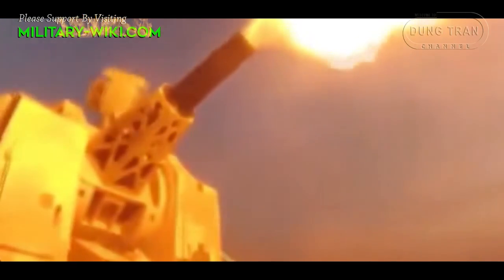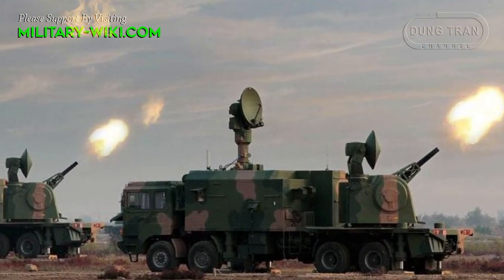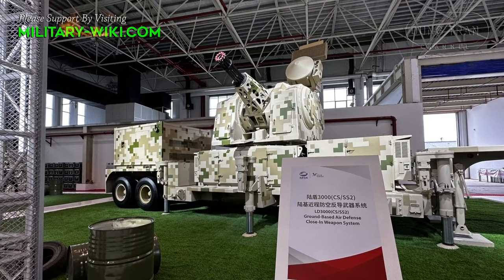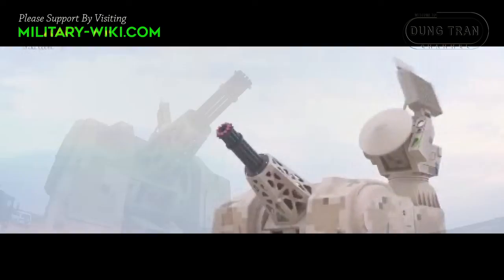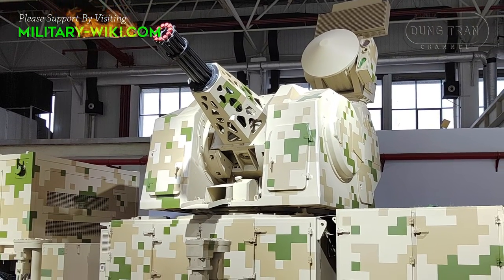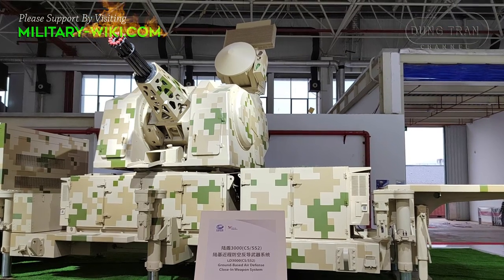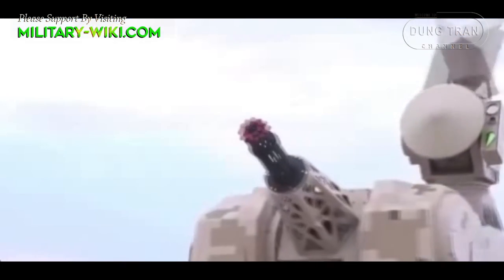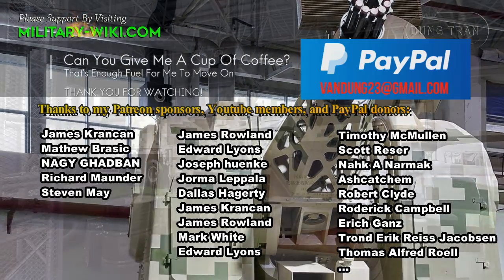LD-3000: Chinese Land Based Close-in Weapon System Similar To US C-RAM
At AirShow China 2022, China introduced a close-range defense system, the LD-3000, an 11-barrel 30mm Gatling design which is mounted on a two-axles trailer. The LD-3000 is believed to be a further evolution of the 30-mm LD 2000 Land Based Close-in Weapon System, designed to provide air defense of key installations against aerial threats such as low-flying helicopters, fixed-wing aircraft, and cruise missiles.

Basically the design of the LD-3000 is similar to the American C-RAM Centurion Phalanx. This is a Counter Rocket Artillery and Mortar system, or C-RAM.

Thank you very much.
Best regards
Dung Tran.